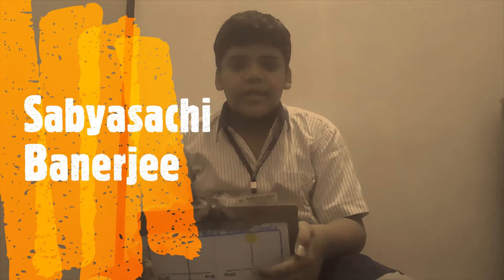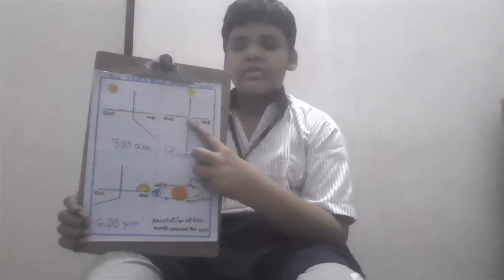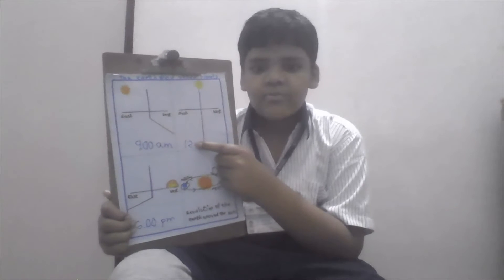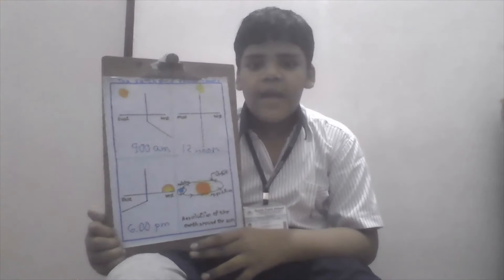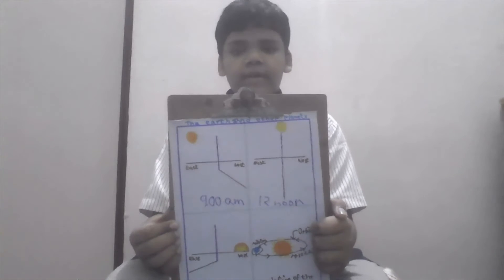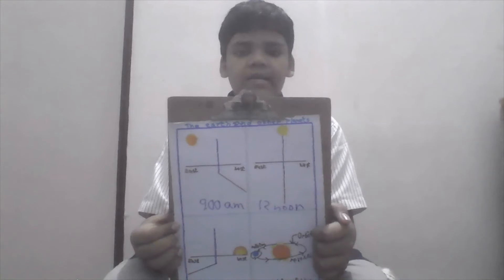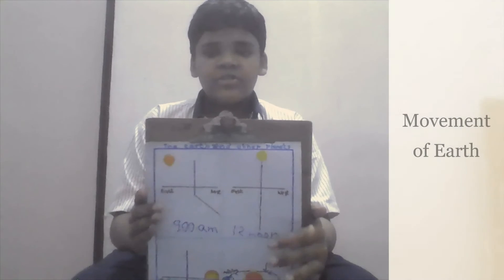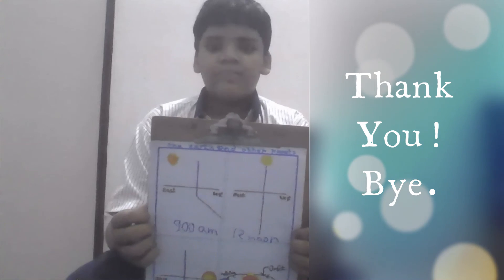Shadow different time in a day - Revolution of the earth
Earth rotates, the position of the sun in the sky keeps on changing. In the morning when sun rises in east, the shadow on the west. At noon the shadow directly below. By evening the sun goes down in the west and shadow towards east.